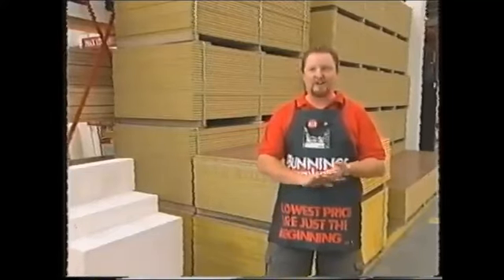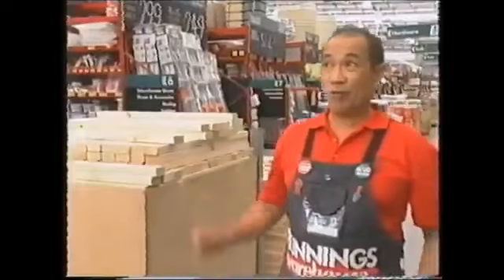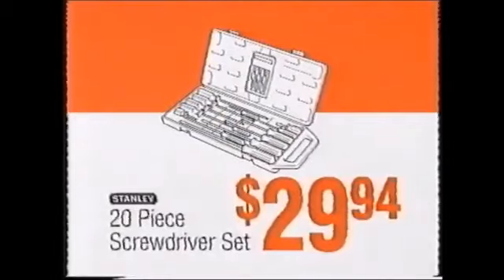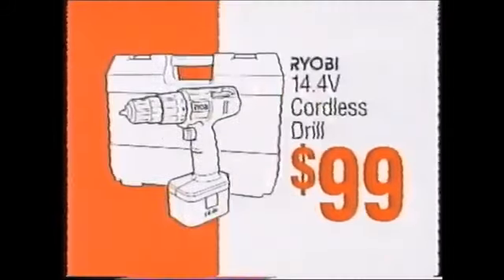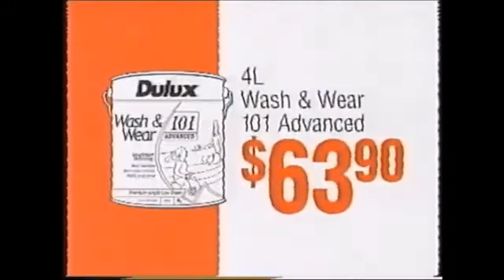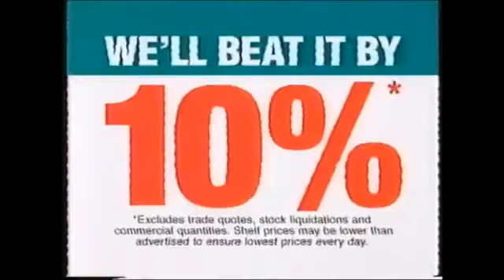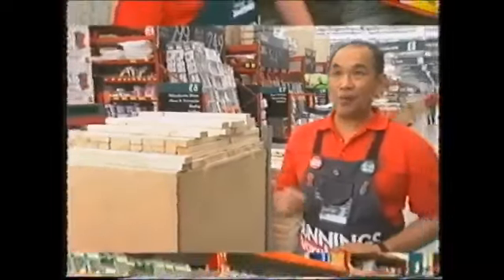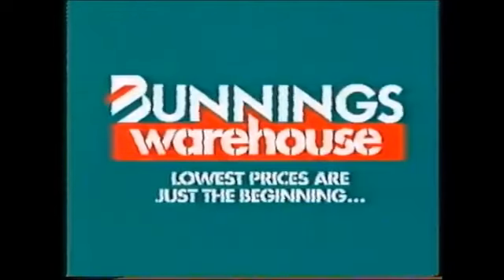bunnings warehouse 2010 ad